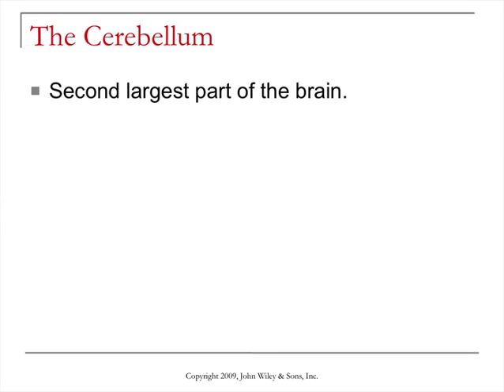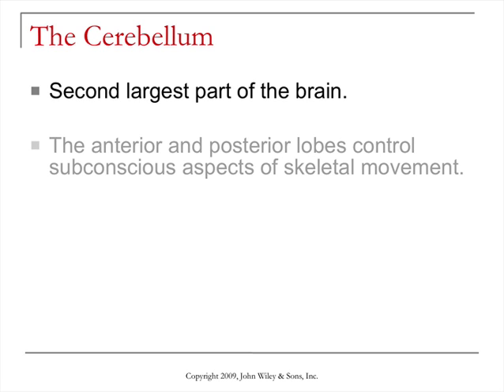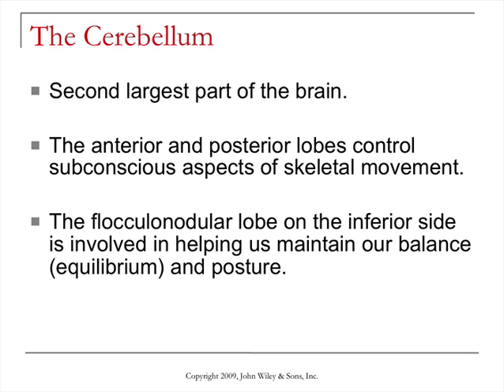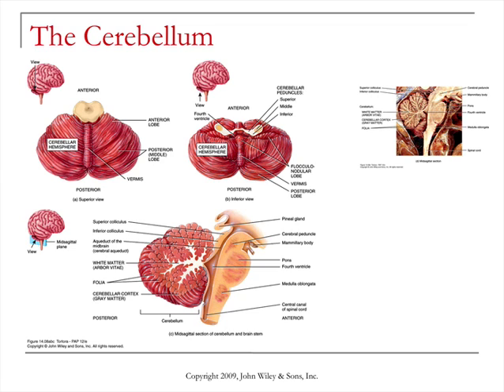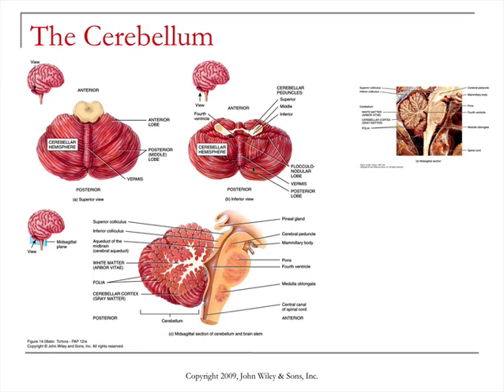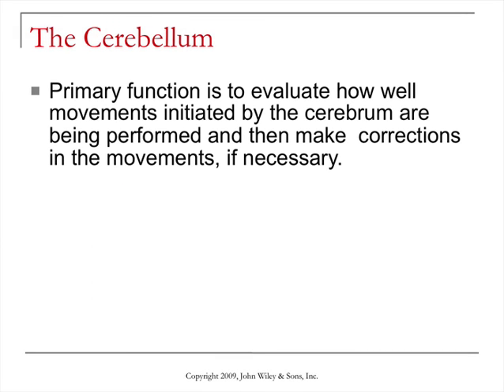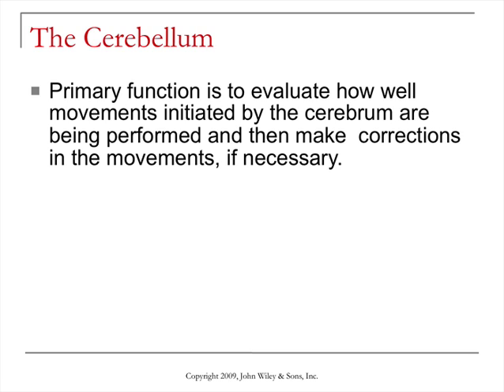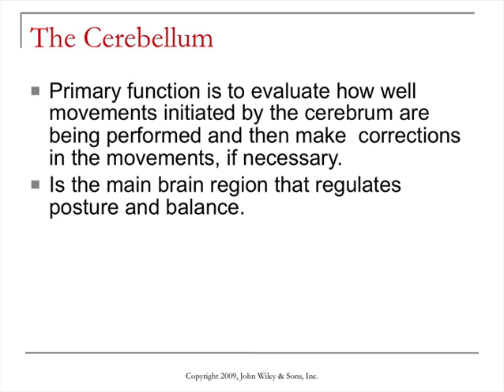14 06 Cerebellum